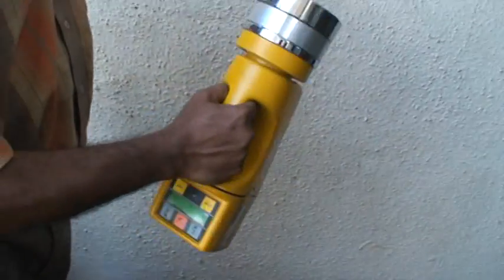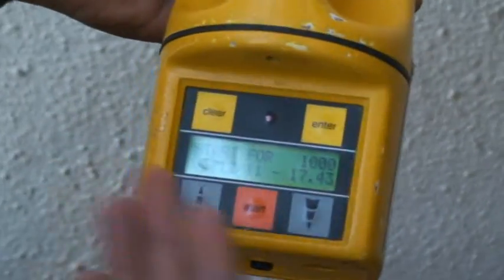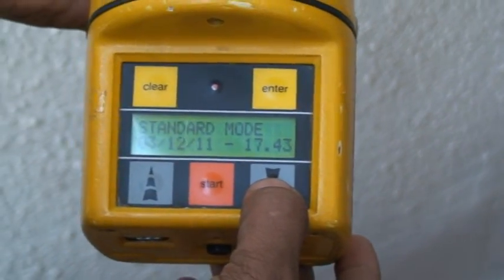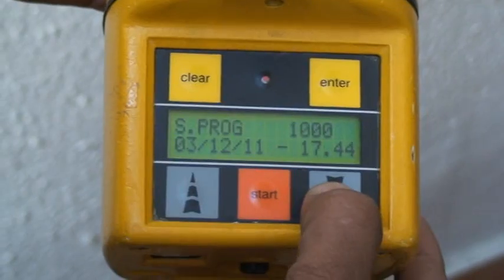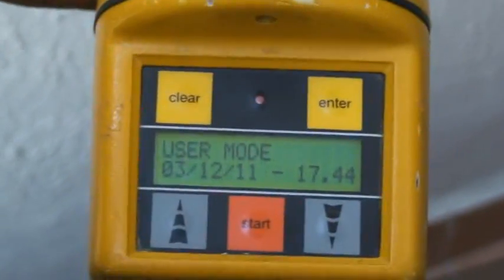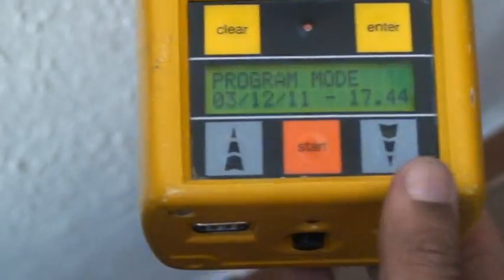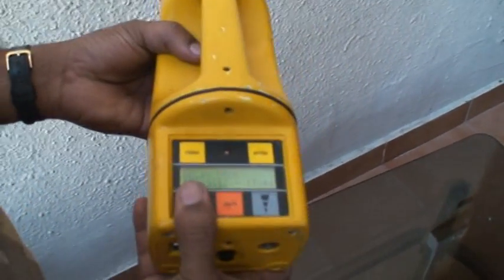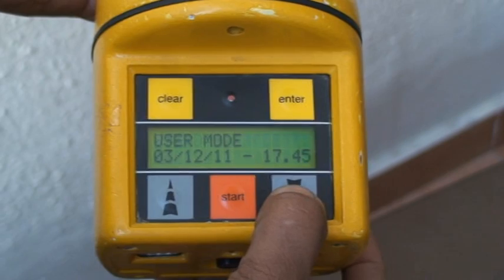Demo of PBI microbial air sampler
First half includes demo of SAS 180 & second half includes Pinochhio air sampler for to measure microbial content of compressed air